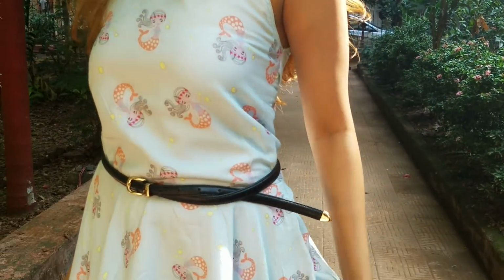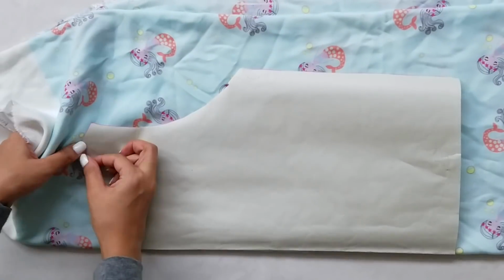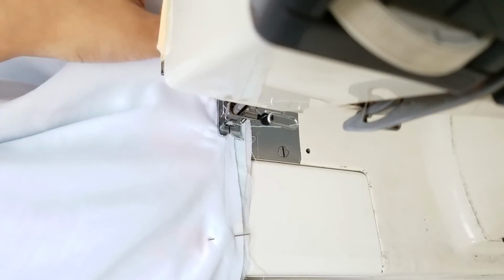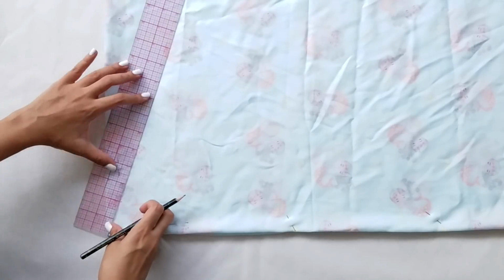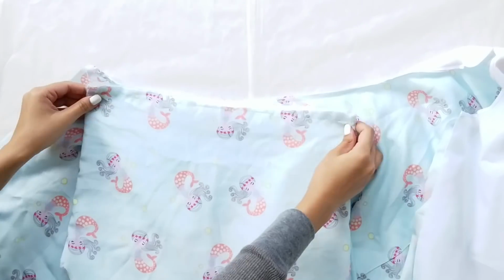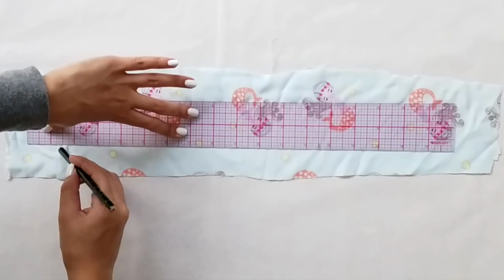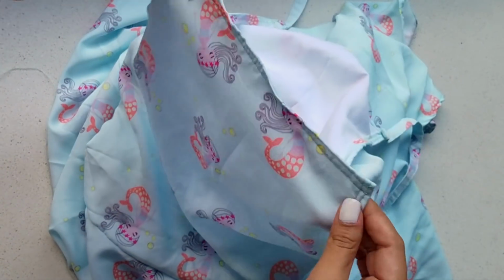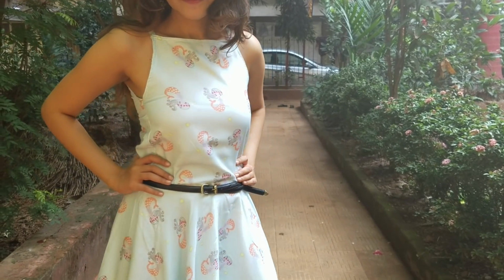How to make a Summer Dress | DIY Beginners Skater Dress Tutorial | Circle Skirt | Kreena Desai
Here is a fun tutorial for you to learn how to create a simple dress right from the comforts of your home. The techniques are designed for beginning sewers, where the methods are not exact but the final product will work out to fit your body type. Don't forget to send me pictures of the final product and tag me on my Instagram. For better clarity refer to the tips and tricks below!!

                       Measurement Chart in Inches

Waist   Measuring   Waist   Measuring   Waist   Measuring
 Size       Length         Size      Length         Size       Length
  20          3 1/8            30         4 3/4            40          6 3/8
  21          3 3/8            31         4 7/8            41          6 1/2
  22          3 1/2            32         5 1/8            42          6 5/8
  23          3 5/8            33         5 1/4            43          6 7/8
  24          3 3/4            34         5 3/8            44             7
  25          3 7/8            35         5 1/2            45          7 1/8
  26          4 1/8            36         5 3/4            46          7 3/8
  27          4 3/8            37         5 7/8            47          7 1/2
  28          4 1/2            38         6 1/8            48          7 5/8
  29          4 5/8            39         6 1/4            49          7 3/4

WHAT YOU NEED:
- Printed Fabric
- Linning Fabric
- Sewing Machine
- Measuring Tape
- Ruler
- Pencil
- Hook
- Needle & Thread

TIPS & TRICKS:
- Do not use a really tight or stretchy t-shirt for the measurement as it will give a false representation of your body size, specially the bust area. Which will end up being tighter if the t-shirt is really stretchy.
- Keep trying the dress on after certain steps in order to check if you need to tweak it before the final finishing is done. I wore the top half after I stitched the sides and I even wore it once before I stitched the hem and straps of the dress, since it is easy to tweak it here are there.
- Make the dress bigger than your actual body size, as it is easier to make it tighter and leave an allowance for later use.

THUMBS UP if you enjoyed watching this video!
COMMENT your feedback and queries regarding the tutorial!